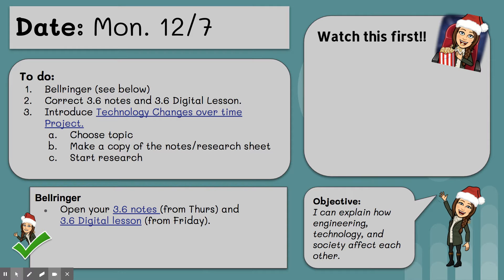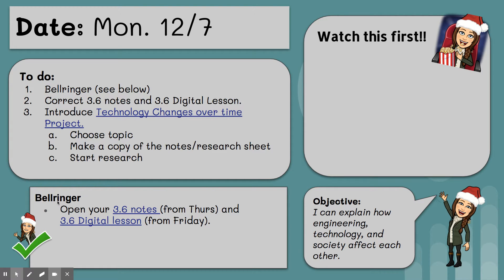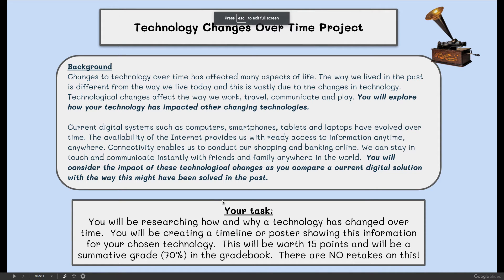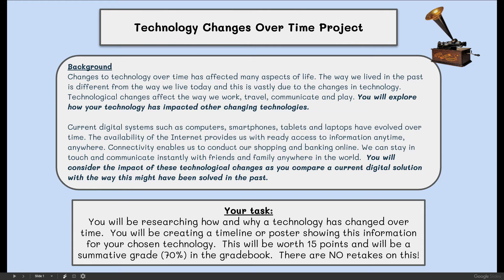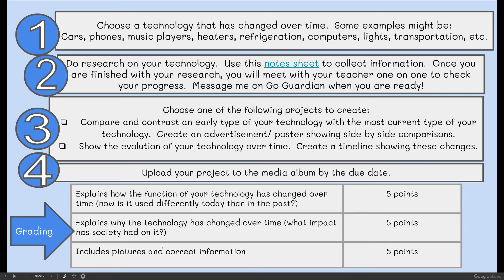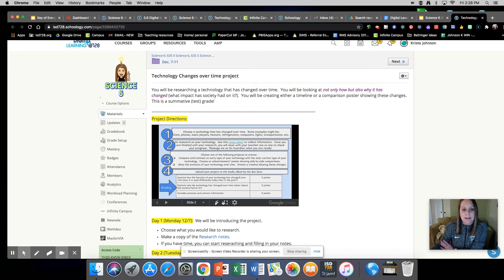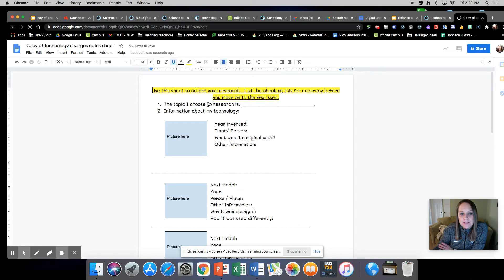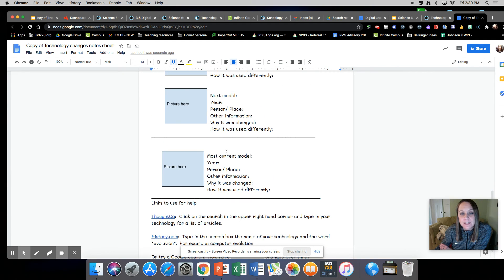6th grade Mon 12/7